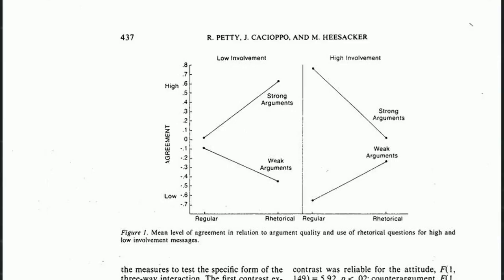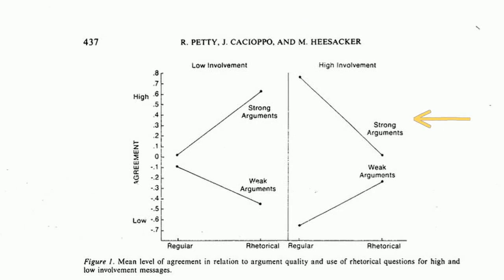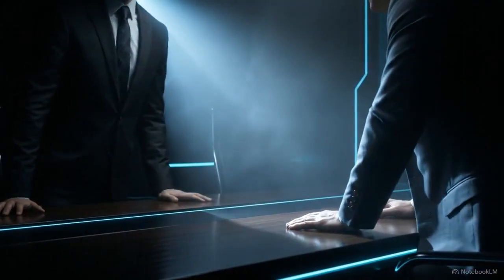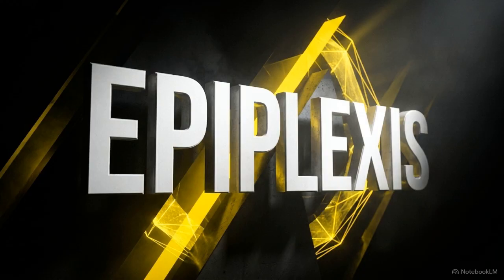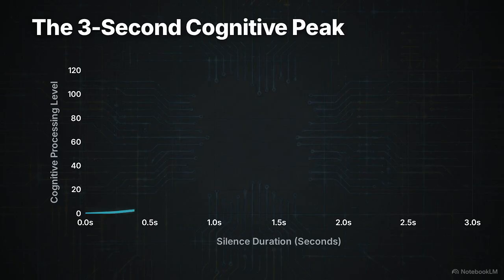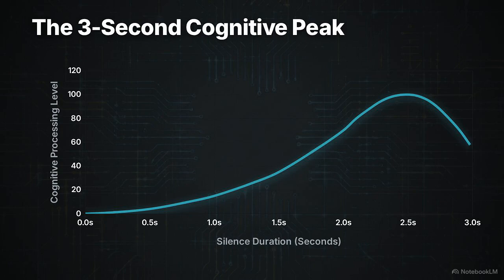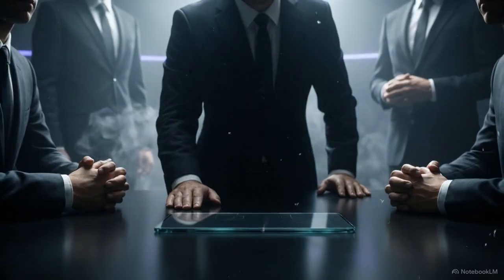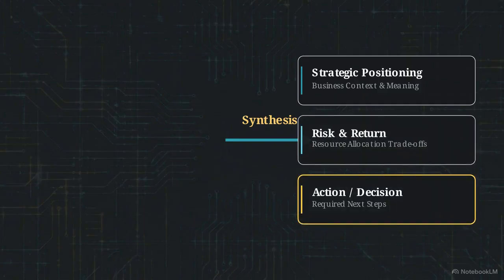Hook Your Audience Instantly! How to Use Rhetorical Questions 🧠✨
Why do the world's best public speakers constantly ask questions they don't want you to answer? It's called the "Inversion Hook." In this video from Deep Language Classes, we break down the cognitive psychology behind rhetorical questions. Learn how to create instant information gaps, handle corporate presentations with authority, and use strategic pauses to make your ideas stick.

rhetorical questions public speaking, business English presentation tips, Deep Language Classes, how to engage an audience, executive presence communication, narrative structure speech, advanced public speaking hacks, corporate soft skills training

AI Disclosure
Transparency Note: This content was developed using a Human-centric AI workflow. Classical rhetorical theory (specifically Aristotelian logos framing) and modern attention-span metrics were synthesized via Google Gemini and NotebookLM, then curated by a human creator for immediate real-world executive delivery.